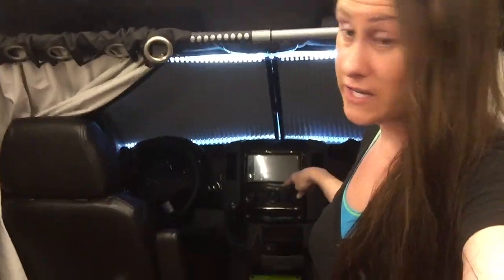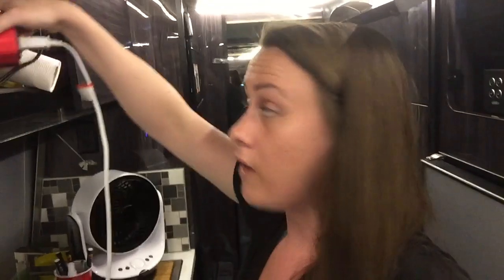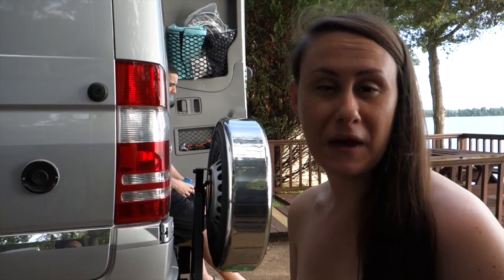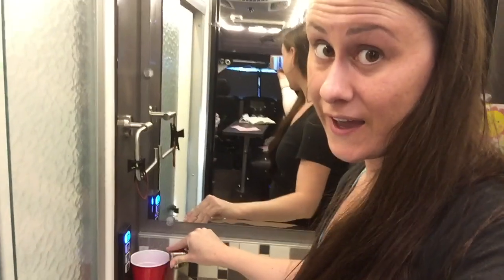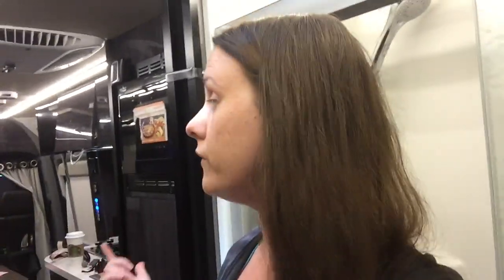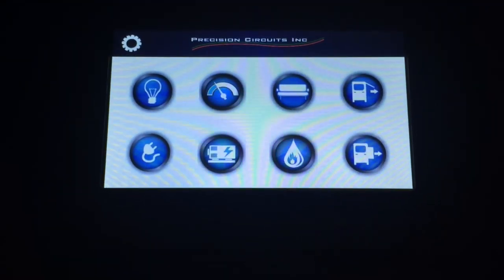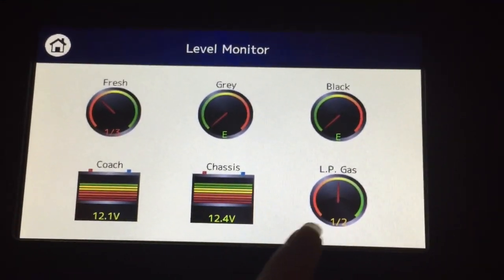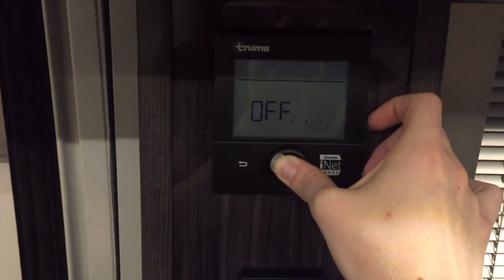HOW RV ELECTRICAL SYSTEM WORKS - RV Electrical System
HOW RV ELECTRICAL SYSTEM WORKS - RV Electrical System. Learn how the electrical system works on your RV. From batteries to shore power. In this tutorial, I’ll explain How to charge your RV battery. See how I use an inverter along with AC and DC to power my devices and appliances.

RVersity is A University For Rvers. I’m Blogging Brandi, a passionate RVer who developed this channel (RVersity = RV + University) out of my love hate relationship with RVs. I share Tips, Tricks, Tools & Resources for Rving in my new series “Rving With B”. I’ve owned, Travel Trailers, Pop-UP Campers, Motorhomes and am experiencing the VanLife right now. Traveling in a 2018 Winnebago Era 170M Class B Mercedes Sprinter Van right now and sharing my RV tutorials along the way.

🔌 Here is the Power Inverter I am using for my fan in the RV

ABOUT ME

If we haven’t officially met, Hi I’m @bloggingbrandi  an EX-Corporate Kool-Aid Drinker, born to be Creator, Digital Nomad and Entrepreneur who loves RVing while running my own business on the road! I created RVersity out of my love hate relationship with RV Life! It’s a space where I’ve put together all my RV tools and resources, plus a tribe of like minded RV Loving individuals all in one place!

💪 [FREE MASTERCLASS – 45min online training!] Learn My Proven 4-Step “Full Time RV Life Formula” To Get Started Fast & Easy!